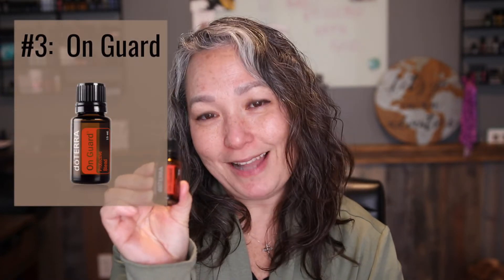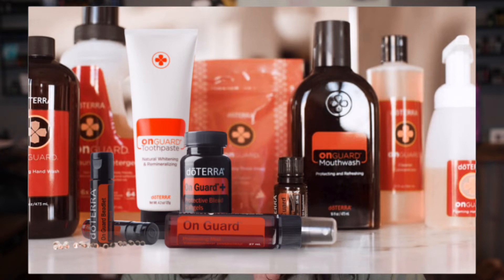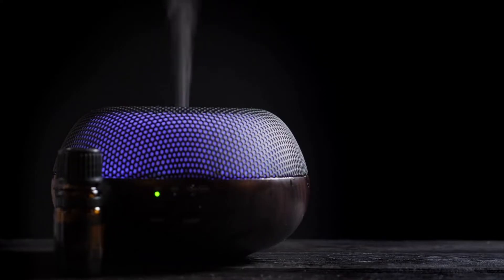5 Essential Oils to NATURALLY Boost Your Immune System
5 Essential Oils to NATURALLY Boost Your Immune System
Looking for ways to stay healthier throughout the year?  In this video, I’m going to share 5 essential oils to naturally boost your immune system.

Essential oils are a great way to strengthen your immune system naturally at home.  I will share different ways on how to use essential oils to boost your immune system.  Of course there are so many oils that are great to boost your immune system but these 5 essential oils are the best essential oils to boost your immune system and maintaining a healthy immune system.

Download my free PDF, 5 Tips to Boost Your Immune System Naturally